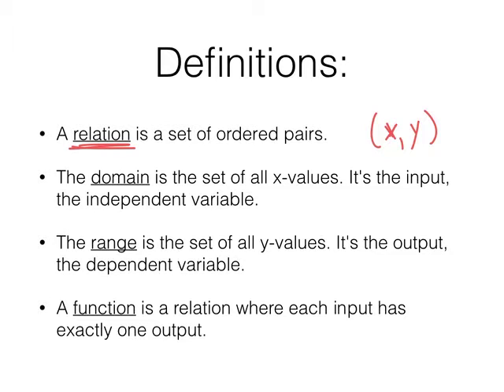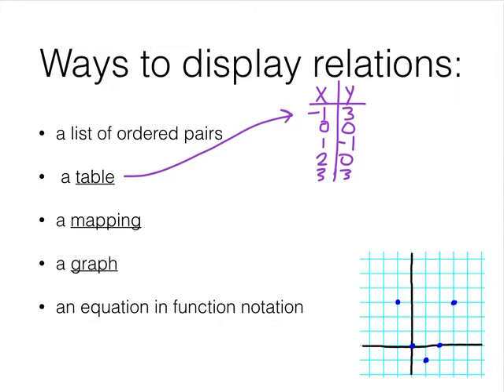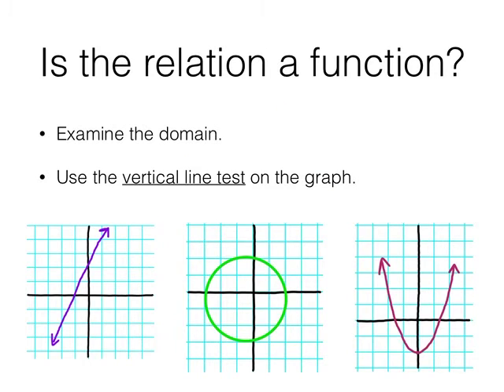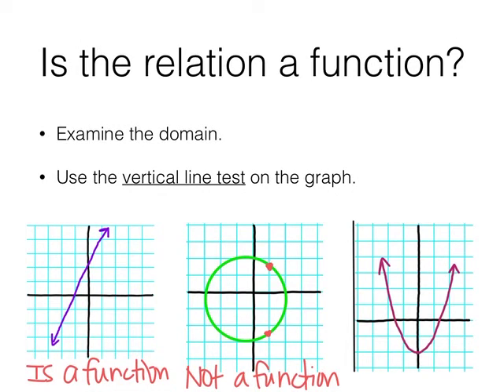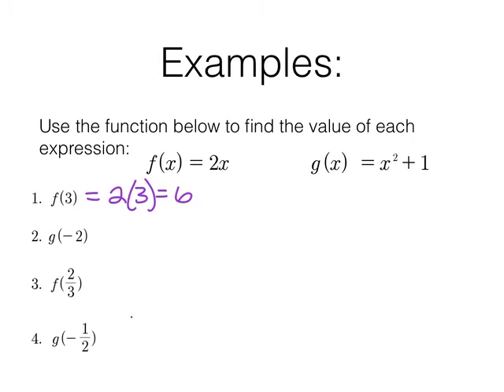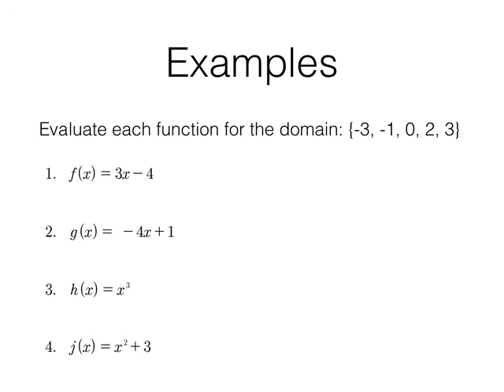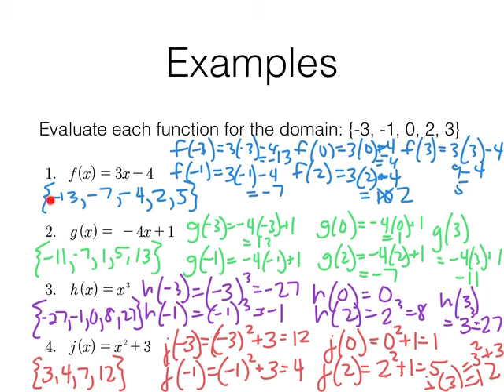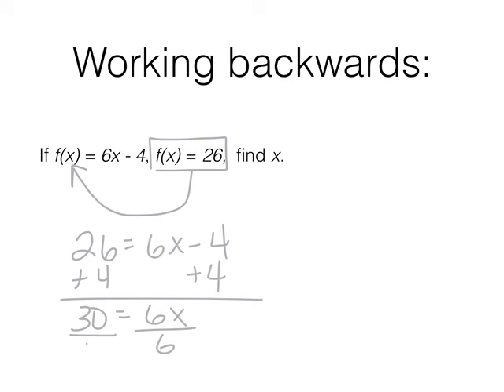Relations and Functions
Including definitions, domain and range, and function notation.